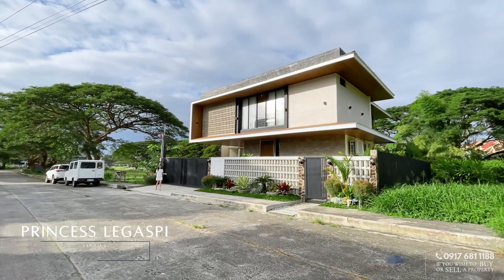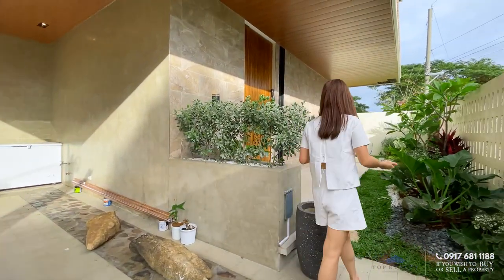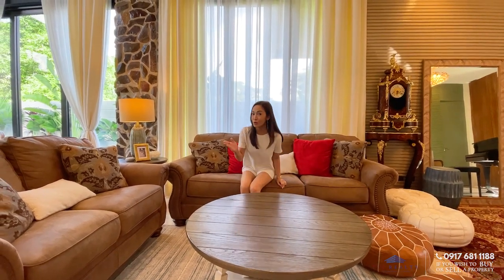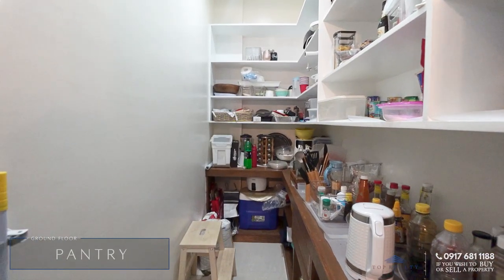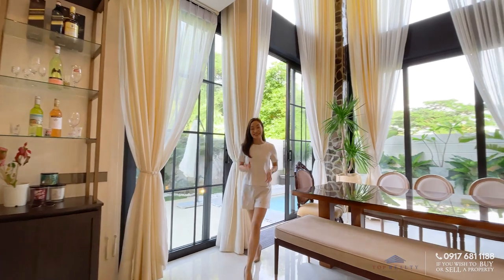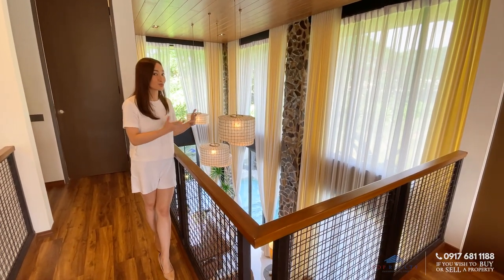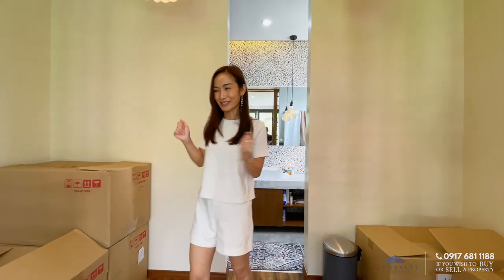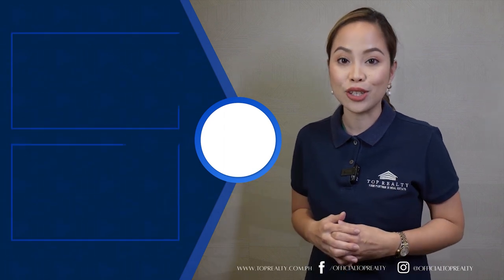Serene and Peaceful: A Look at a Filipino-Asian Tropical Home • Top Homes Tour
Join us as we showcase the stunning architecture that makes this home a true tropical retreat!

📍Location: Cavite
📍FA: 350 sqm
📍3 BR & 4 TB
📍2 carport
🏷 : SOLD

Other Details:

✔ Swimming pool
✔ Outdoor shower
✔ Centralized water filtration system
✔ Spacious backyard
✔ Lush landscaped garden
✔ High Ceiling
✔ All rooms have inverter split type ACs
✔ Wide Street

If you’re interested in BUYING this property and would like to view it in person, or would like to SELL a property, don’t hesitate to contact Top Realty: